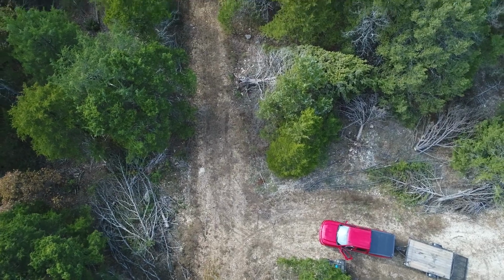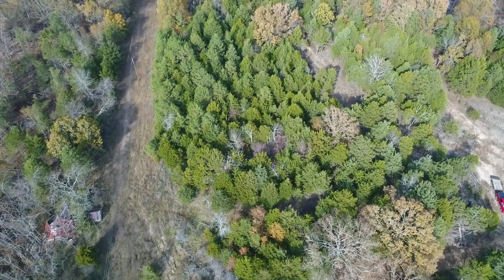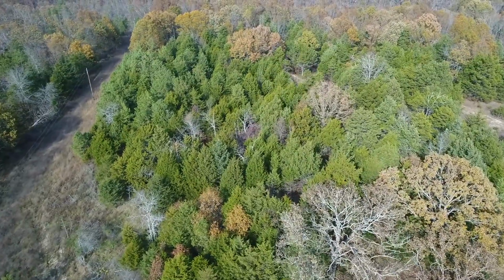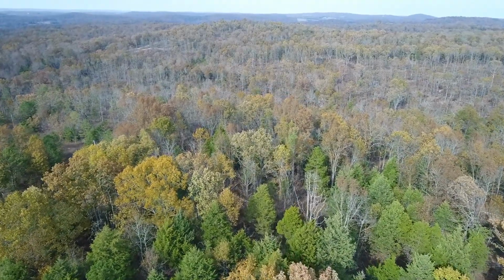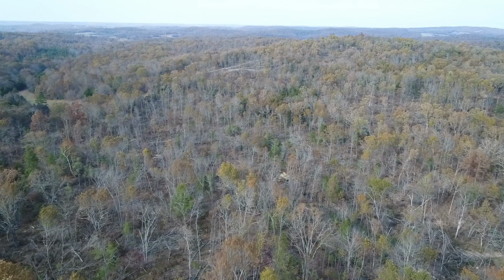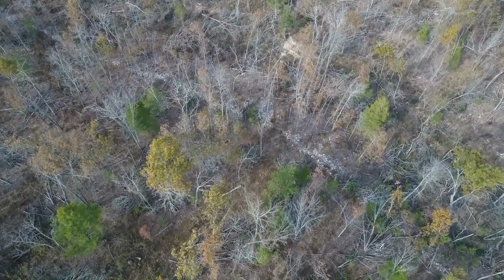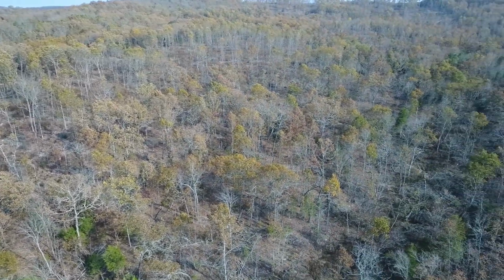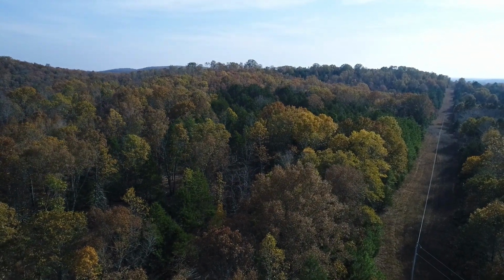10 Acres with power, phone and some great timber in the Missouri Ozarks - $500 down! - HR29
to see if this great Missouri tract is still available!